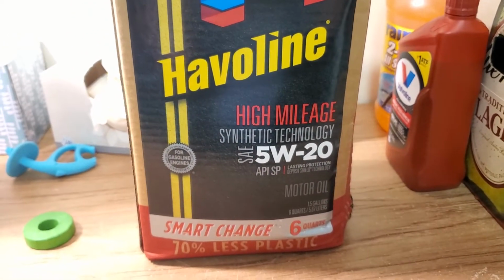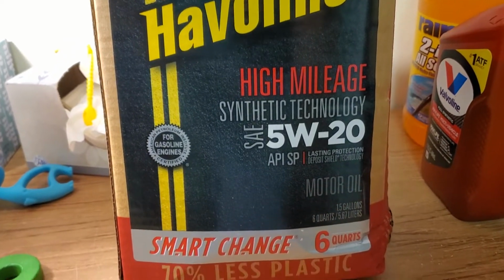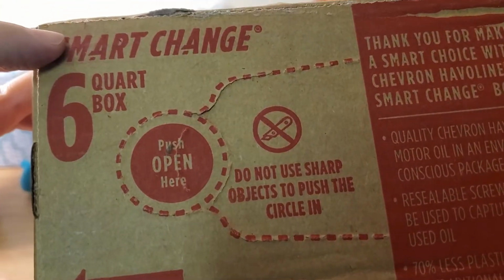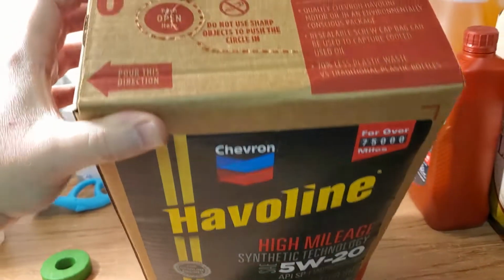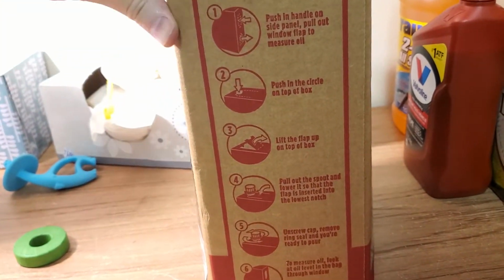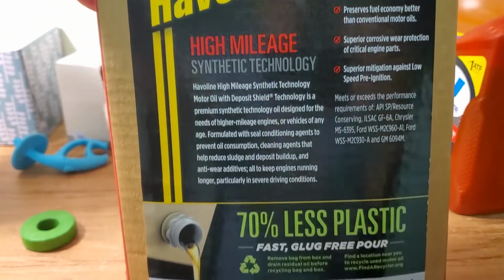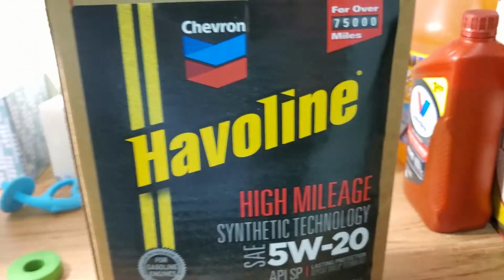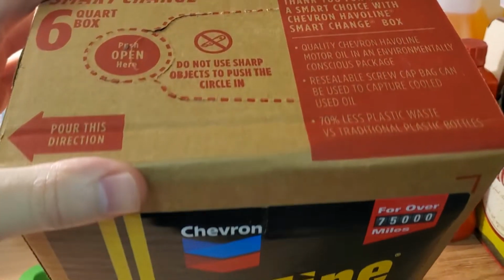Best Value in Motor Engine Oil - Havoline Boxed Synthetic Blend - 6 Quart Box